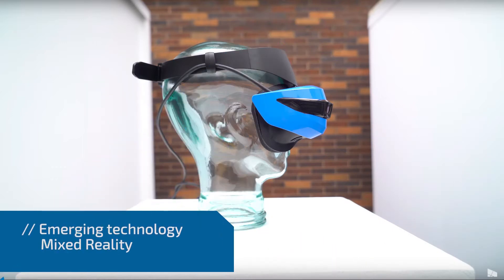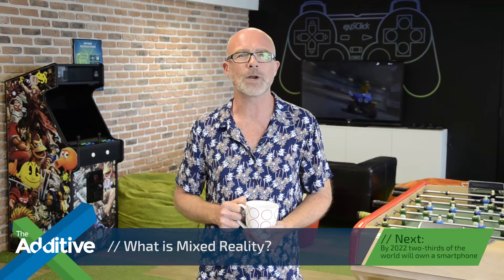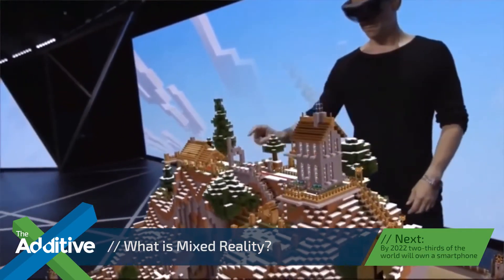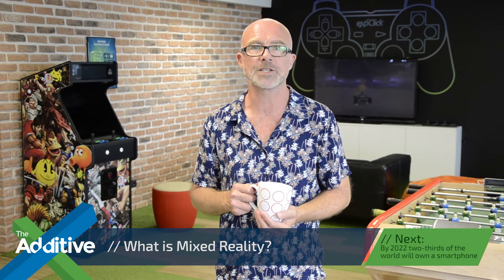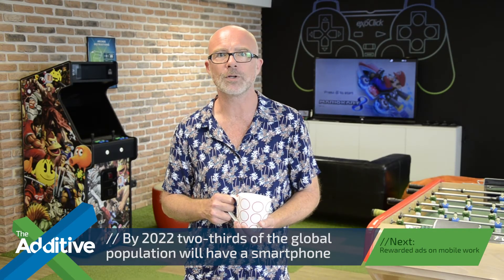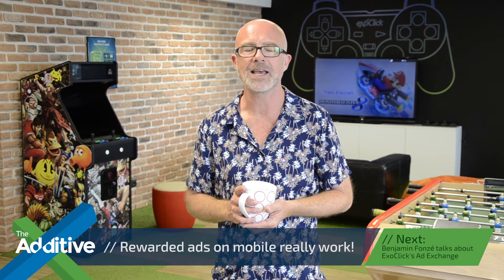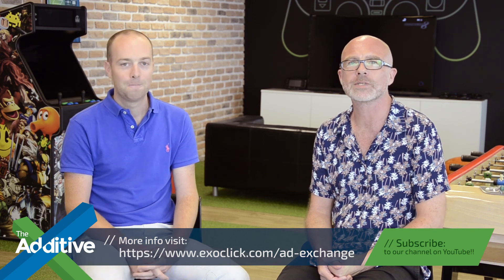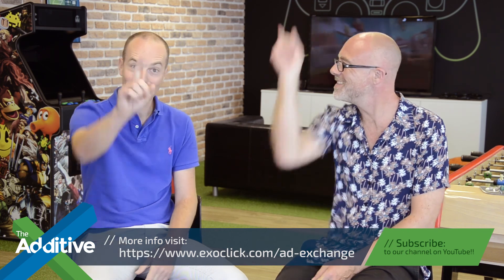The Additive Episode #8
Emerging technology Mixed Reality, mobile phone predictions for 2022, rewarded mobile ads and we talk to CEO Benjamin Fonze about ExoClick's new Ad Exchange.  to find out about ExoClick's Ad Exchange